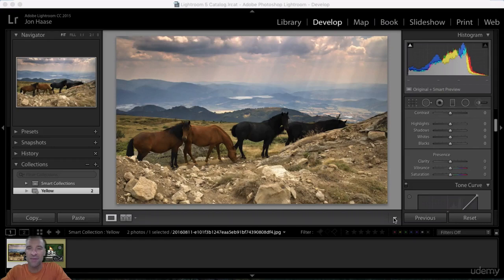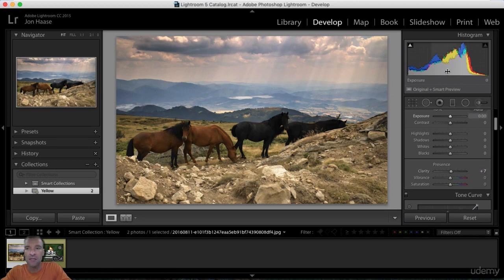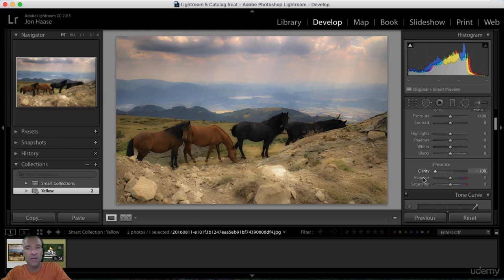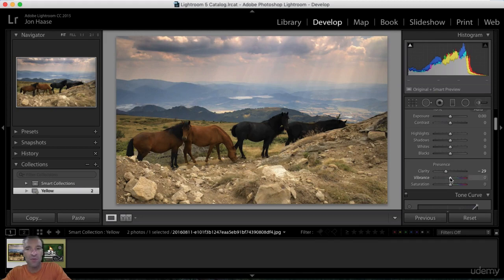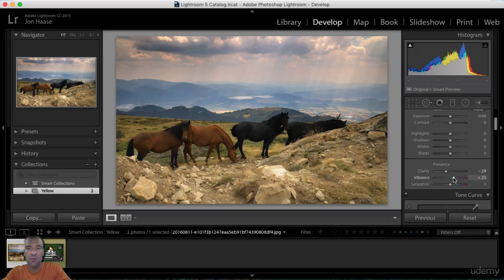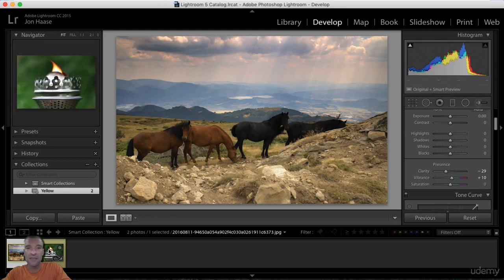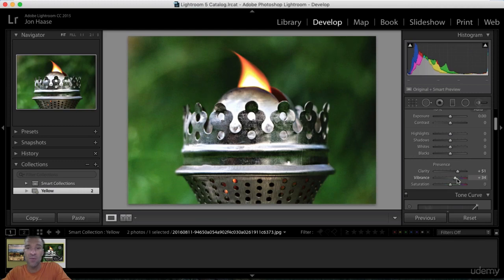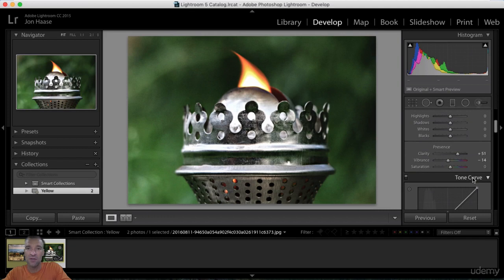Clarity, Viberance and Saturation lecture #19